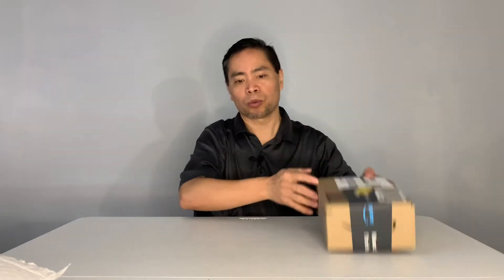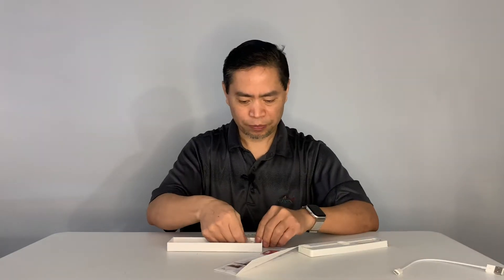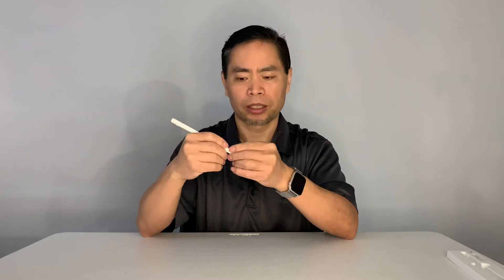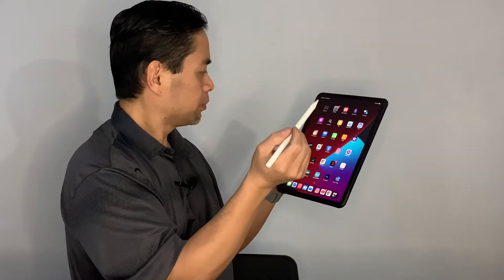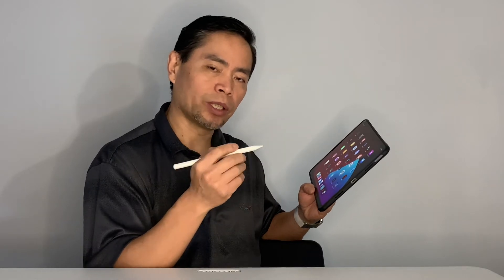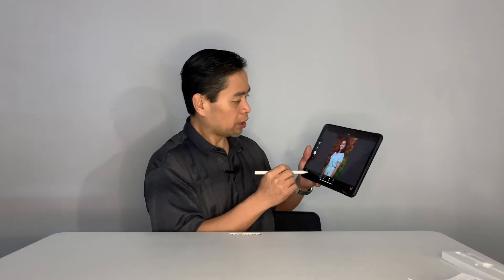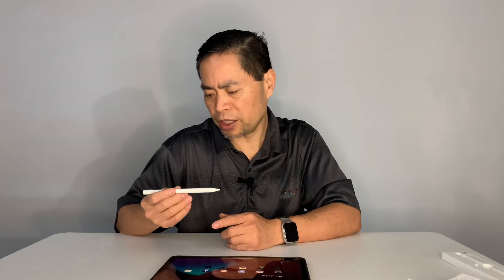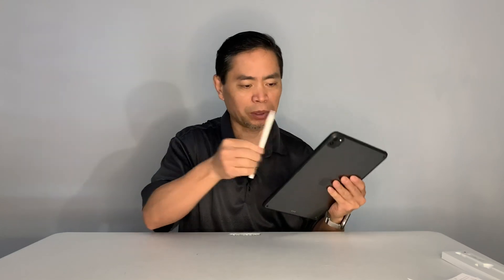Fake Apple Pencil actually works